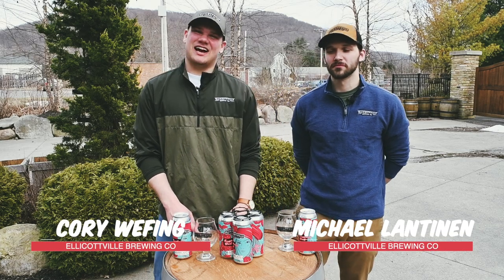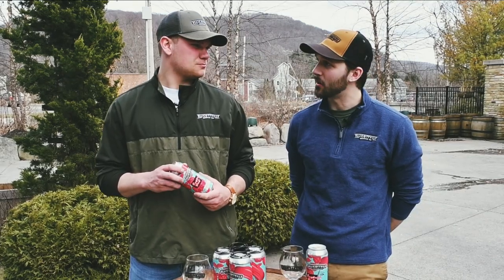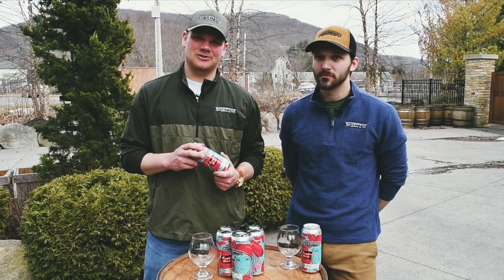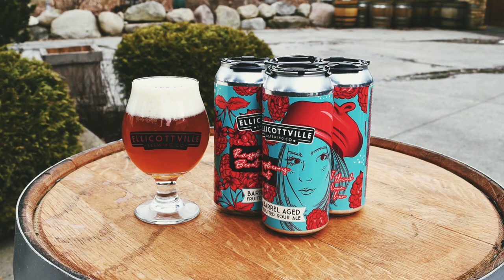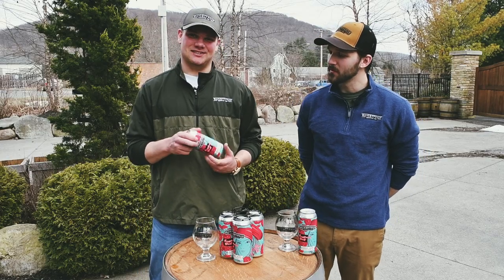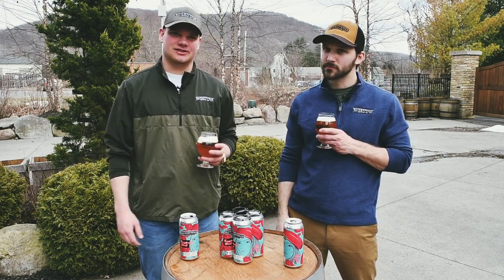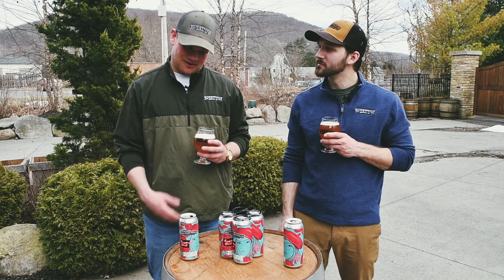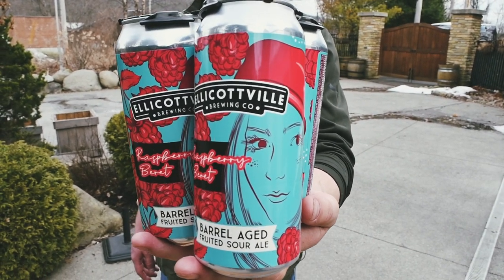Ellicottville Brewing Co | Raspberry Beret Barrel-aged Sour Ale